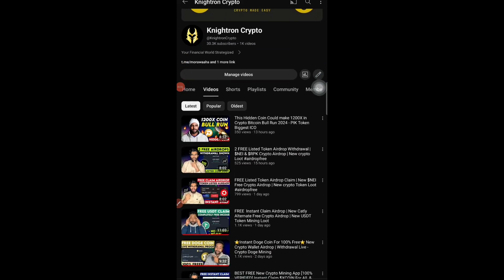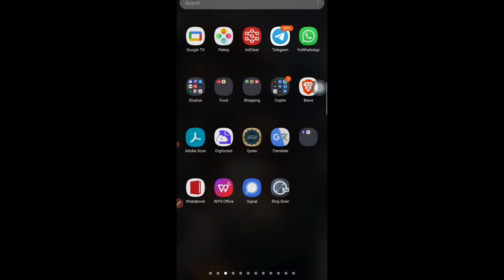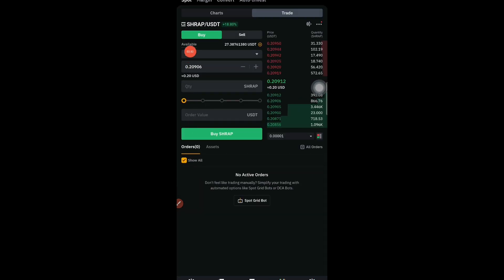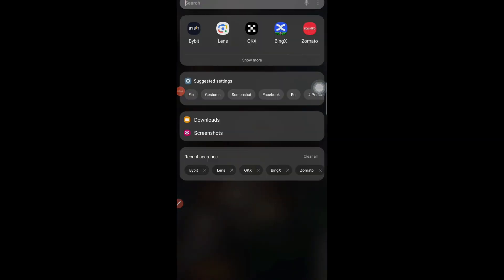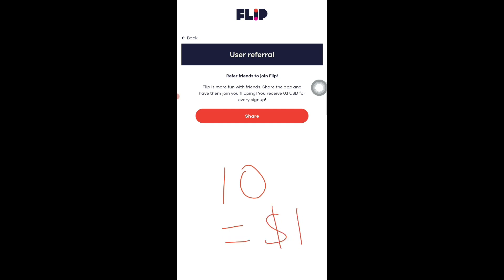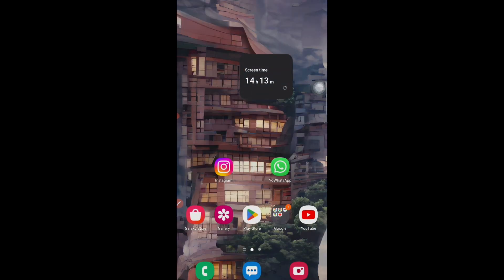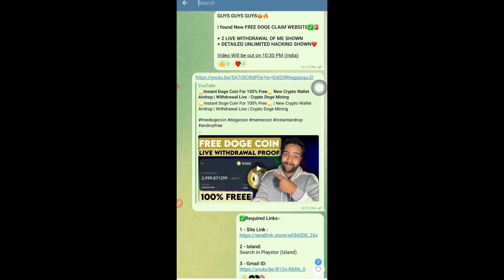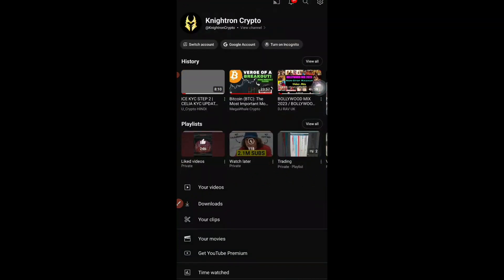⭐ Instant USDT Coin For 100% Free⭐ New Crypto Wallet Airdrop | Withdrawal Live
In this video i will show process of  new crypto airdrop  in detail and how you can perform tasks  get airdrop update  and instant Doge Coin Reward also given learn how to get more tokens of this confirmed  Airdrop this is a easy and legit method or trick watch full video to know everything.